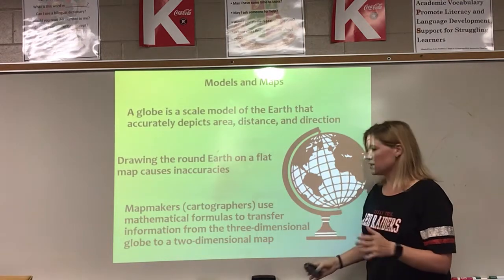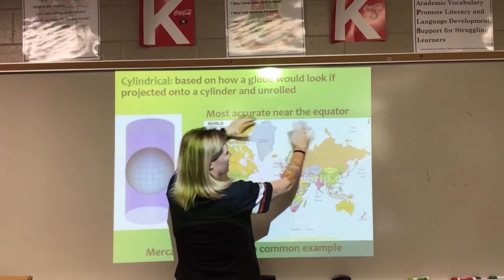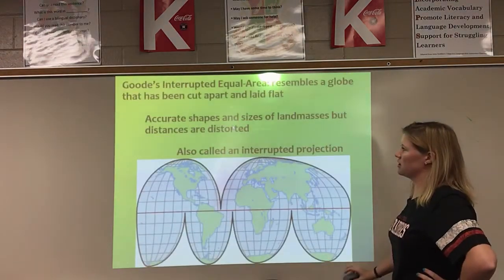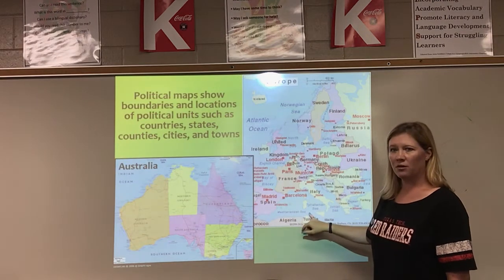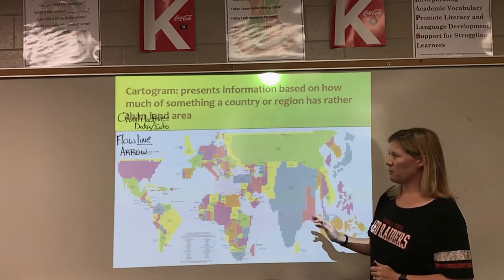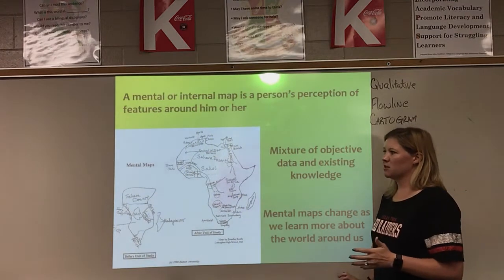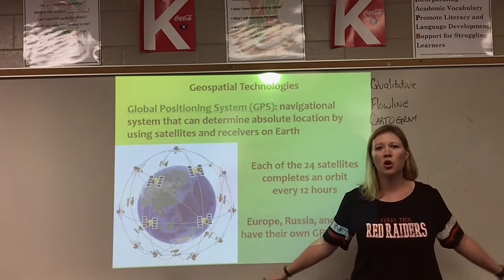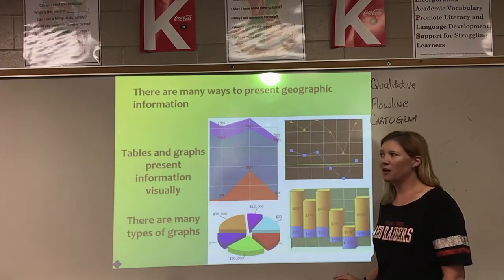August 17, 2020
Mapping and types of Maps